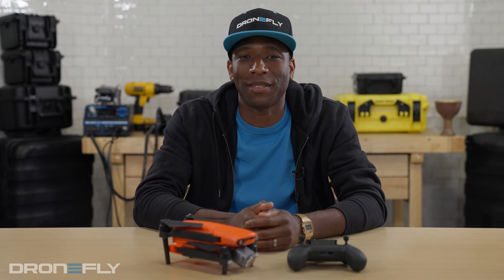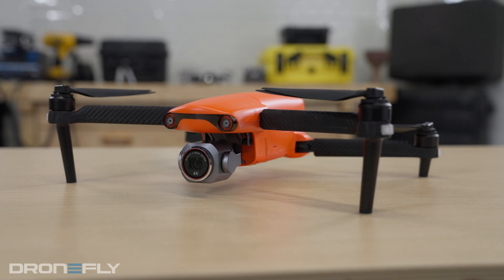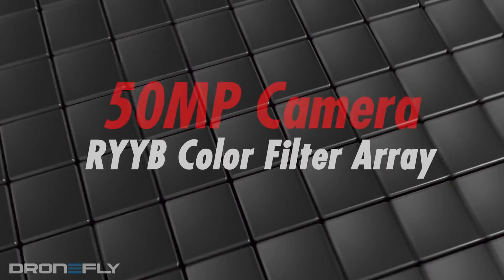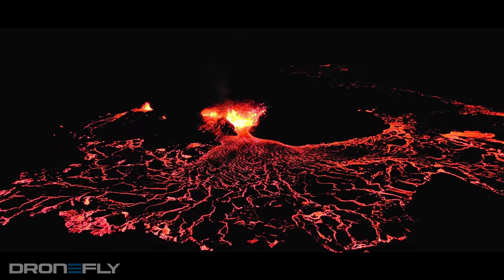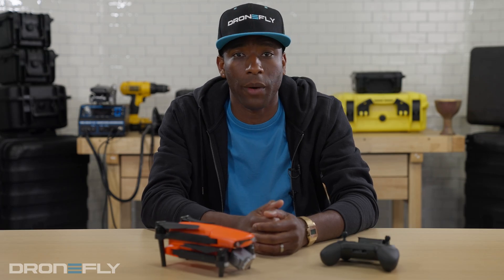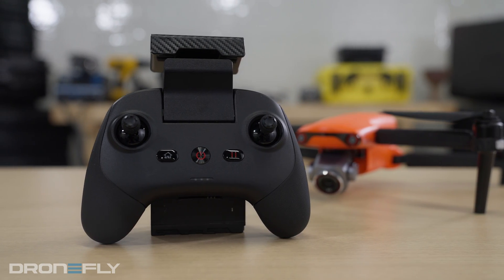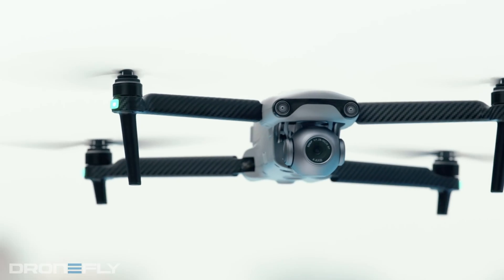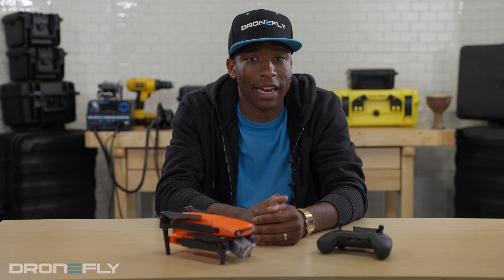Autel EVO Lite Series Overview! | Dronefly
In this video, Daniel gives us the breakdown on the Autel EVO Lite series. Find out the specs and features common to these drone models and see how they stack against each other.

Let us know which Autel drone is your favorite in the comments below.

Hungry for more information about the Autel Lite series?

➟ DJI P1- The Ultimate Mapping Tool!

 • DJI P1- It's The Ultimate Mapping Drone

 • Which Payload For The Best Drone? | D...
➟ Check Out The New DJI Mavic 3

Like our video content?